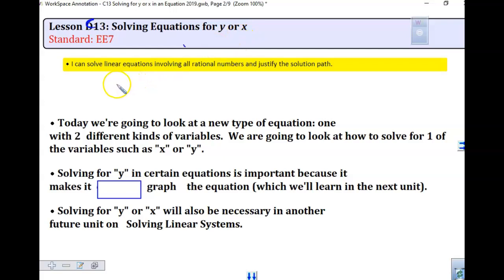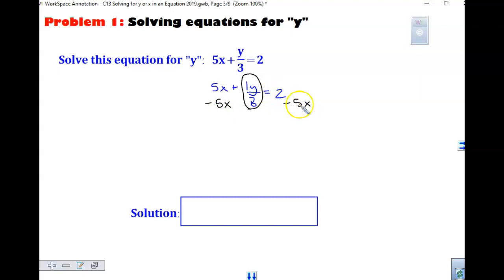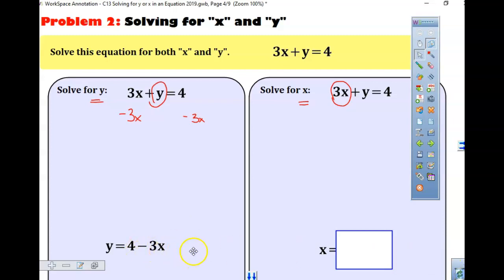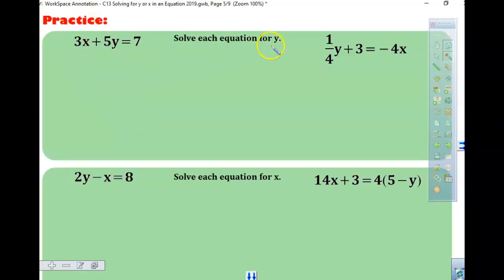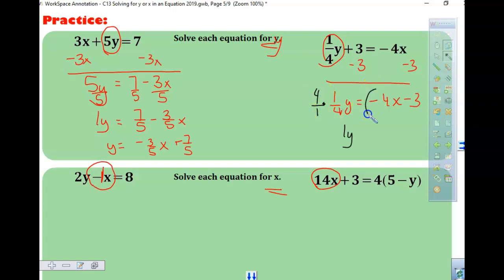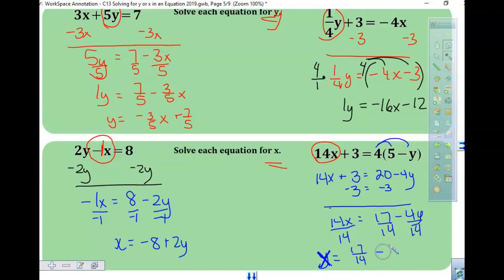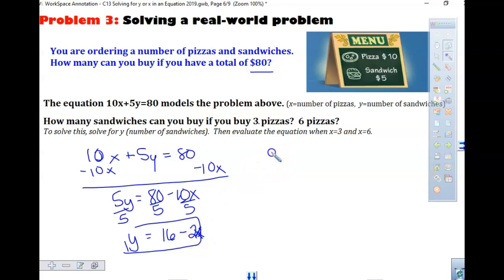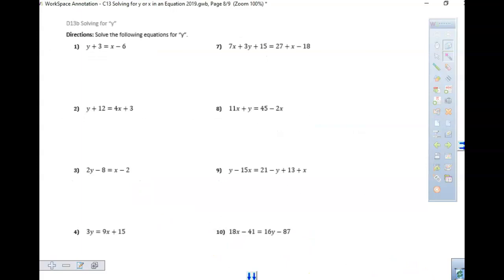C13 math 8 2020 solving for y or x